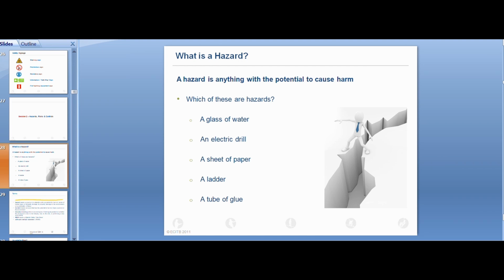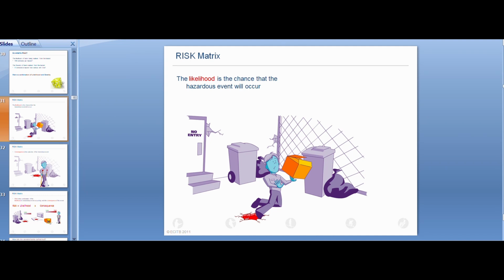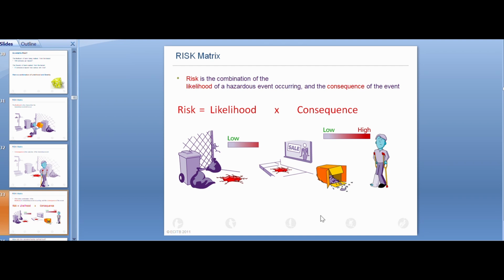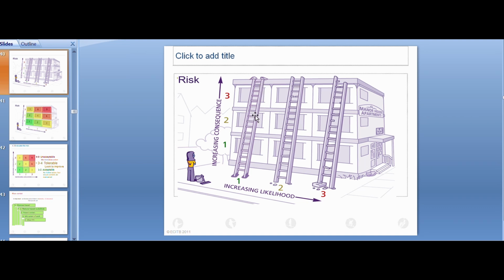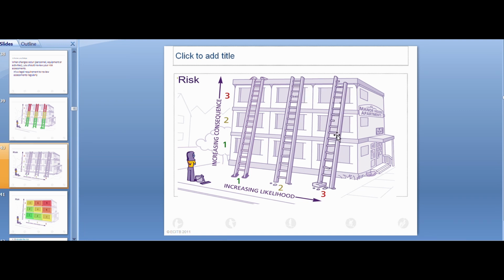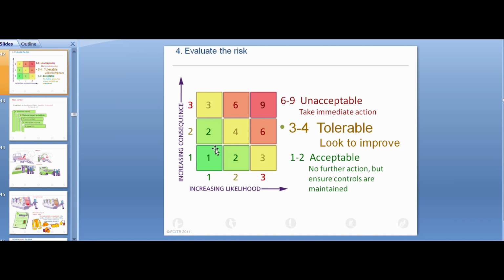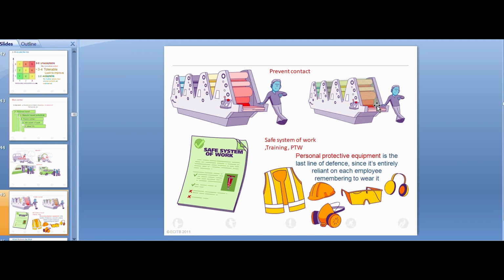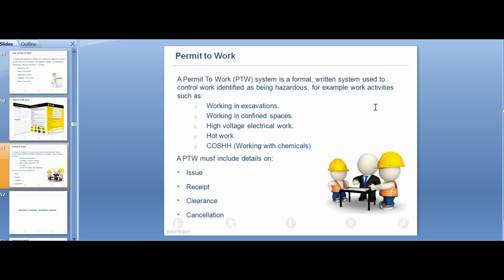OSHA training-Part 3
Occupational safety and health administration